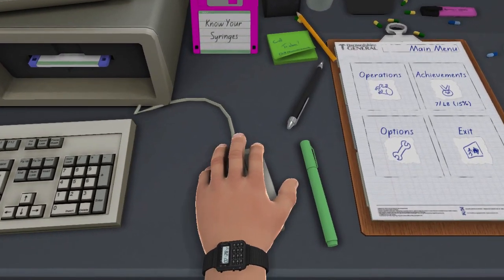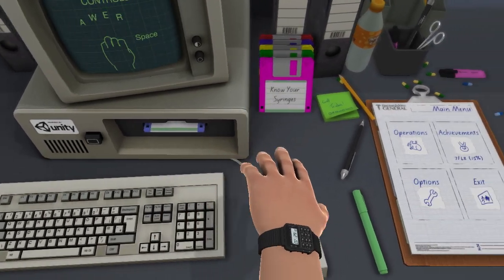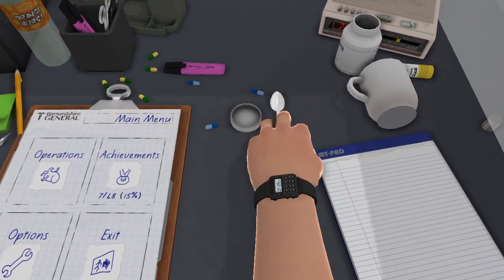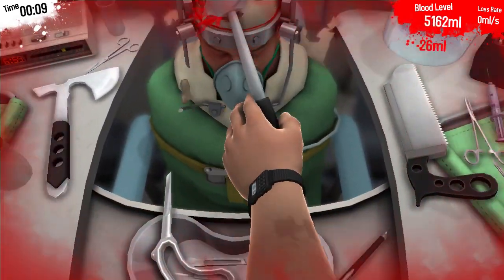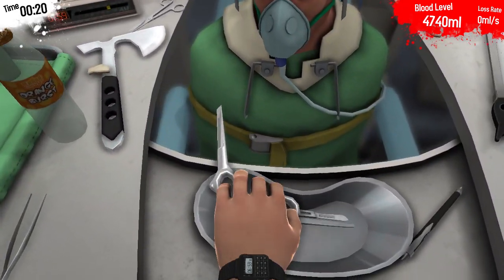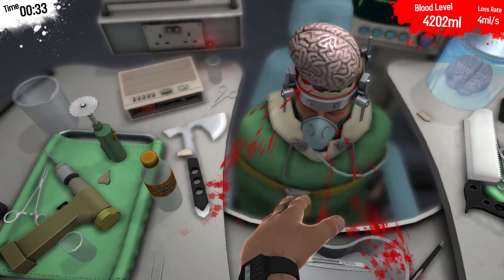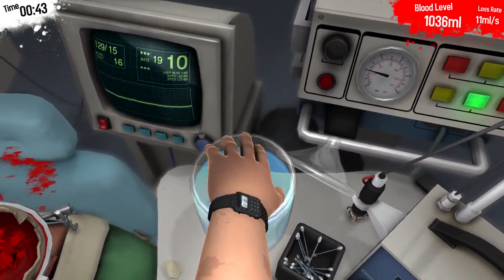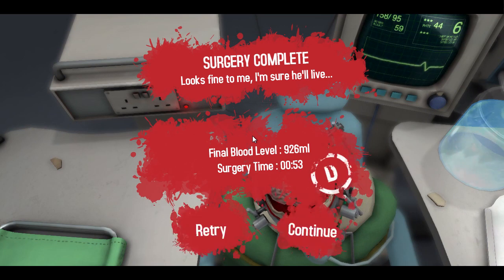Grandpa's Professional Brain Surgery Technique [Surgeon Simulator 2013]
In this quick video, Grandpa shows you how to properly perform a Brain transplant.
+Like to help spread the infection! :)